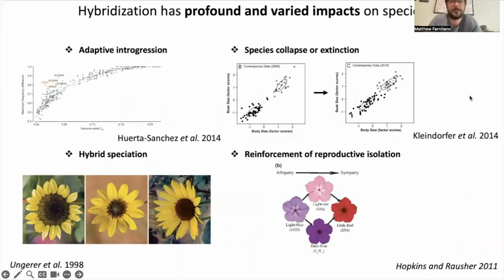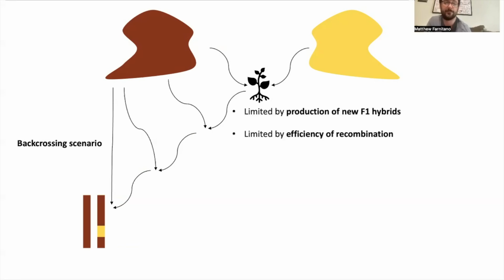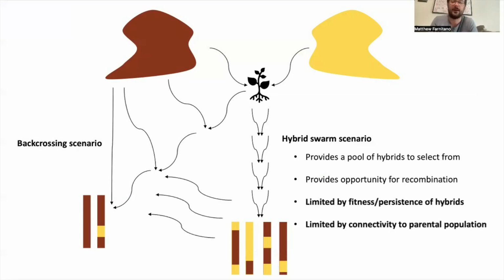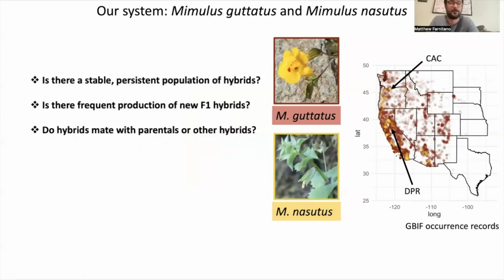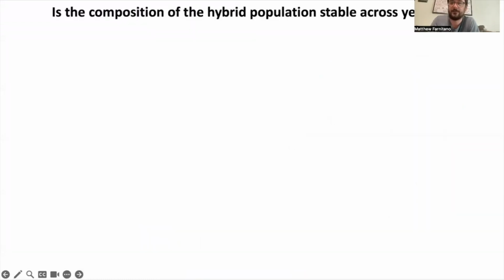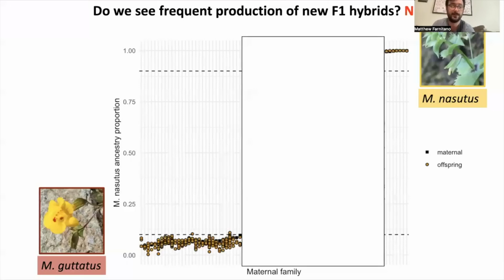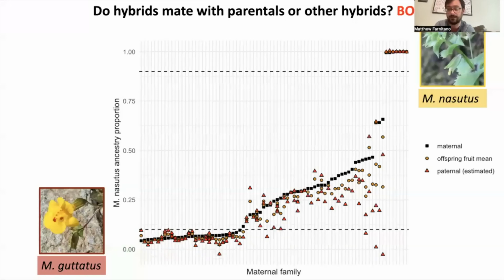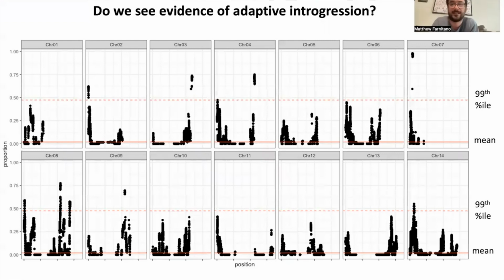Evolution 2023: Ongoing introgression dynamics in a hybrid population of... - Matthew Farnitano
Ongoing introgression dynamics in a hybrid population of Mimulus monkeyflowers - Matthew Farnitano